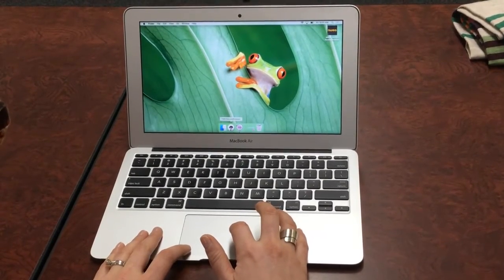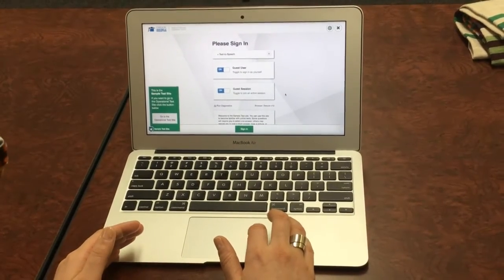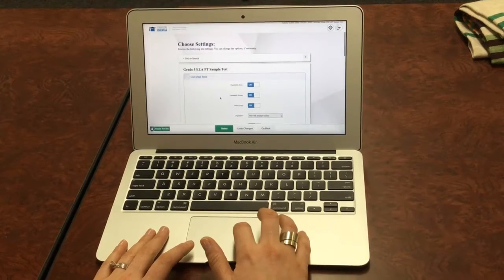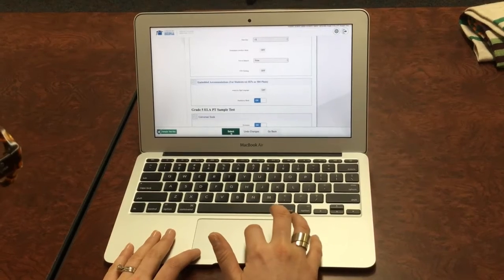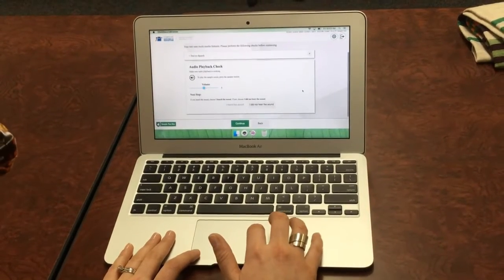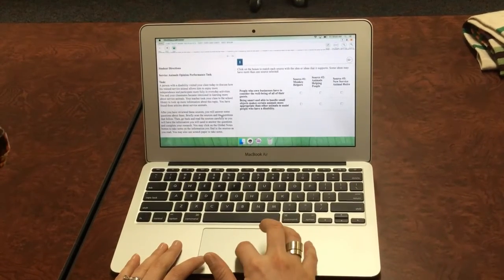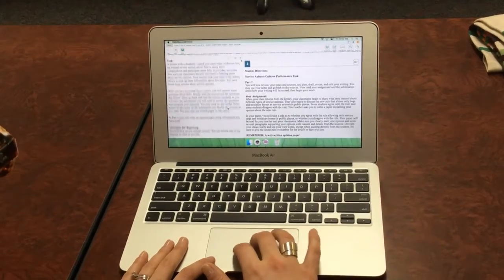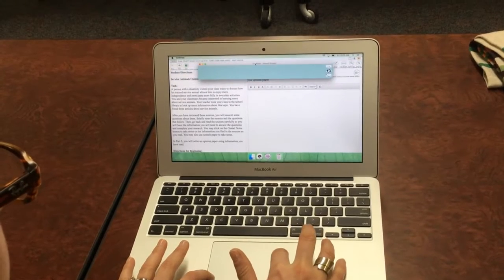Co Writer Word Prediction Tutorial for OSAS tests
This is a tutorial video for teachers and students to learn how to use Co-Writer word prediction software on the OSAS tests.